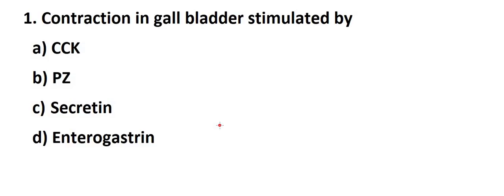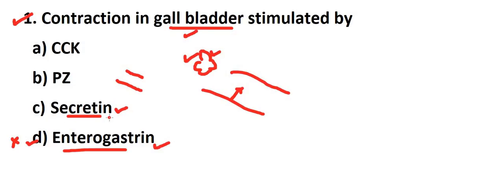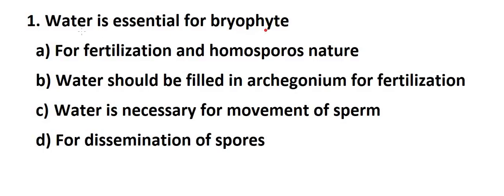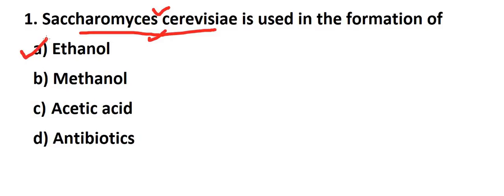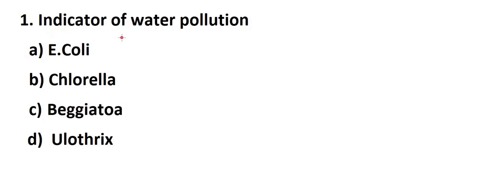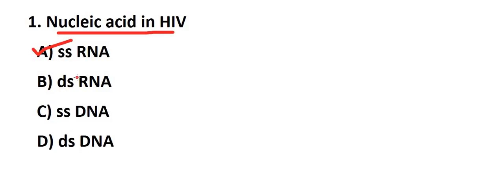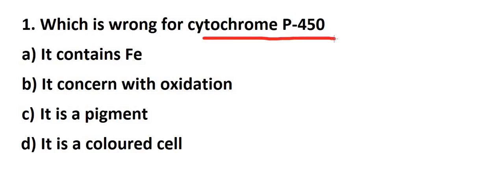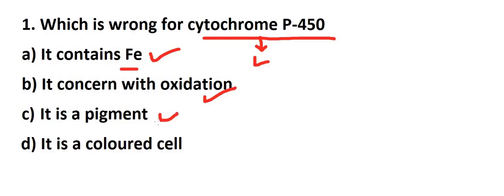TGT SCIENCE || PGT BIOLOGY || IMPORTANT QUESTIONS || PART-4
THIS VIDEO CONSISTS OF SOME IMPORTANT QUESTIONS OF BIOLOGY FOR VARIOUS EXAMS LIKE TGT SCIENCE, PGT BIOLOGY, DSSSB TGT NATURAL SCIENCE, KVS TGT SCIENCE, NVS TGT SCIENCE AND MANY MORE...
I HOPE THIS VIDEO WILL HELPS YOU..